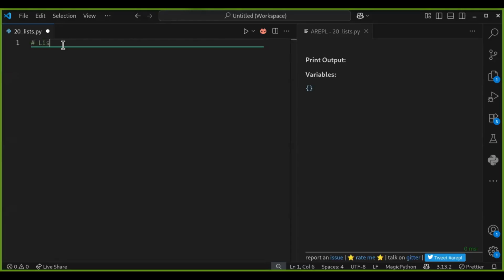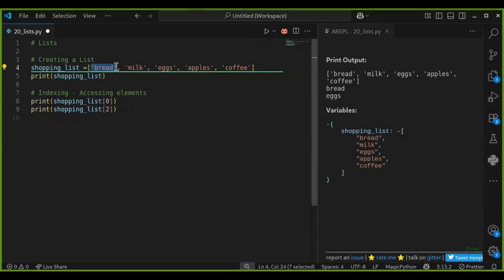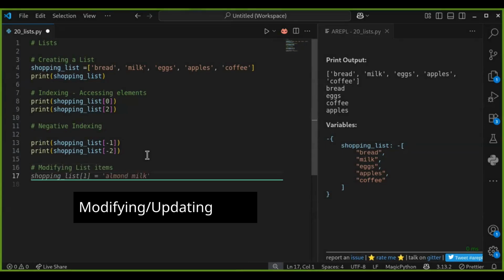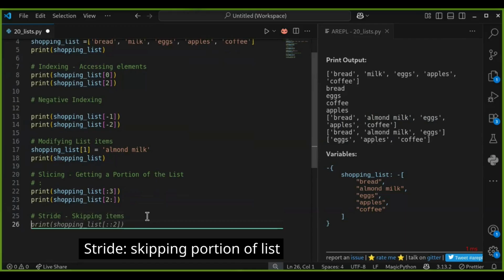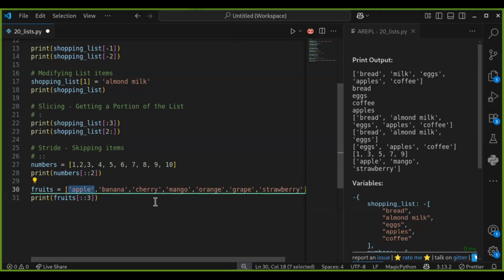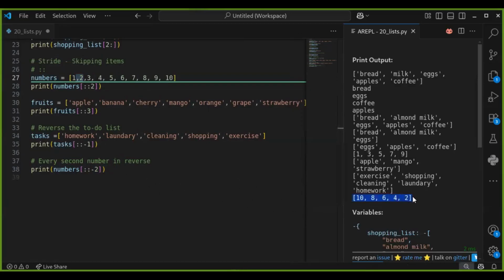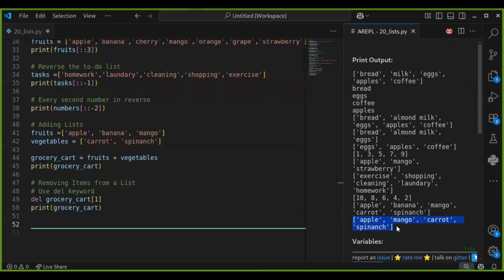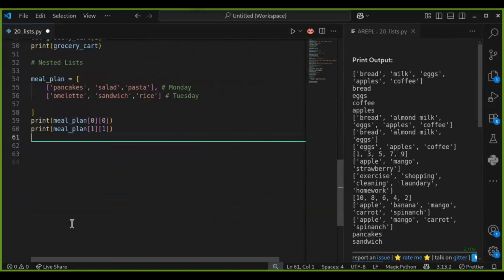Python for Beginners | Python Lists | Beginner-Friendly Tutorial with Real-World Examples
Dive into Python lists with this beginner-friendly tutorial! In just 15 minutes, you'll learn how to:

Create and access lists

Modify and slice data

Utilize stride for efficient data handling

Combine and remove list items

Work with nested lists for structured data

Whether you're new to Python or looking to solidify your understanding, this video provides clear explanations and practical examples to enhance your coding skills.